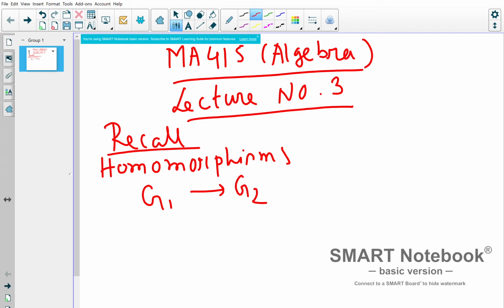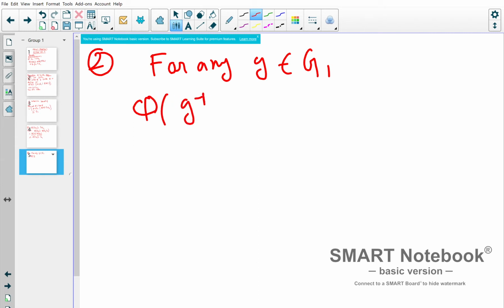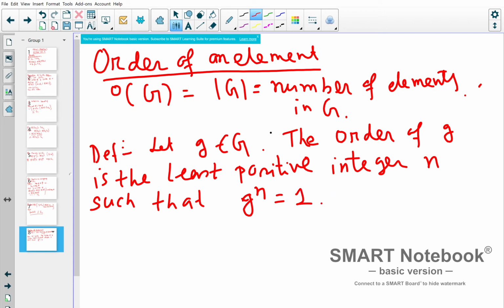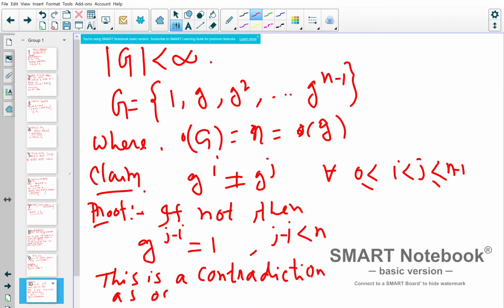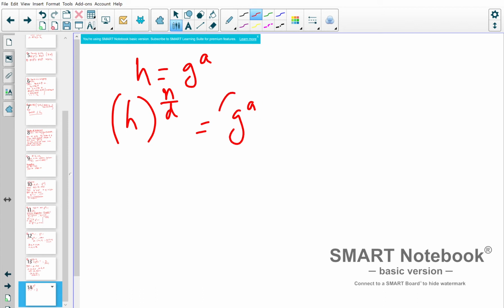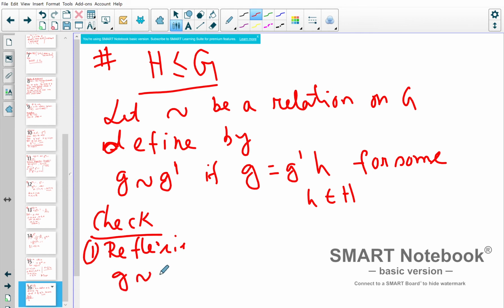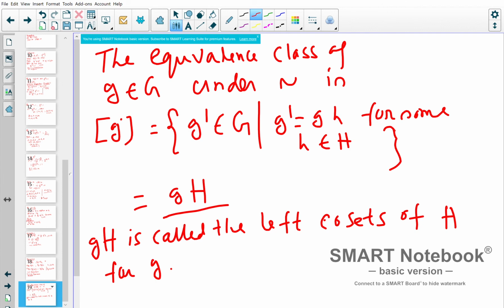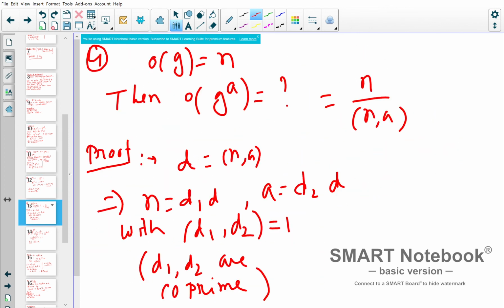MA415, Lecture no 3, Algebra ( Homomorphisms 2.0 and Cosets) by Tapas Chatterjee, IIT Ropar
This is the 3rd lecture for the course MA415, Algebra. In today's lesson, we will discuss some more properties of homomorphisms. We also learn about the fibers of homomorphisms. Finally we will learn a special equivalence relation on a group with respect to a subgroup and define it cosets. Please write down your questions in comment section so that I can answer those as soon as possible.